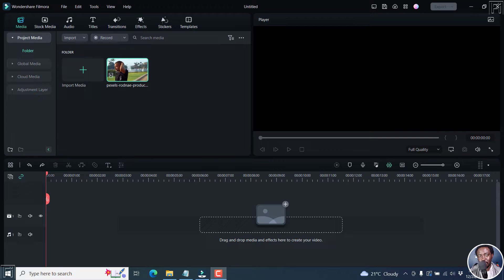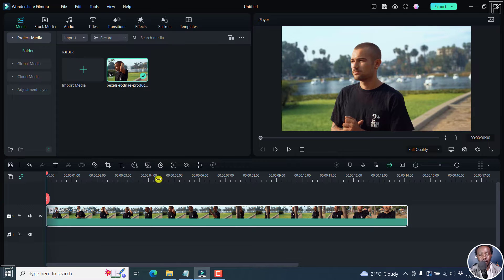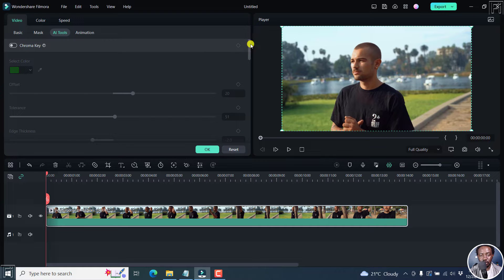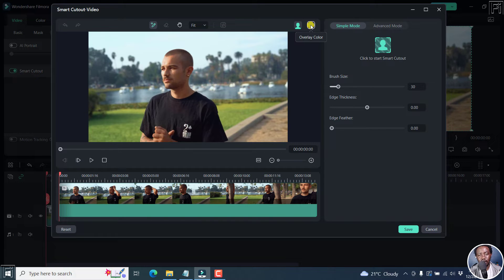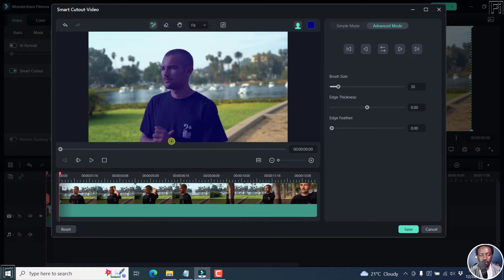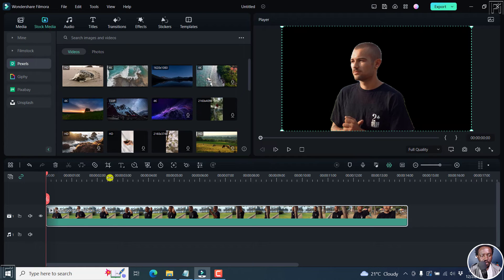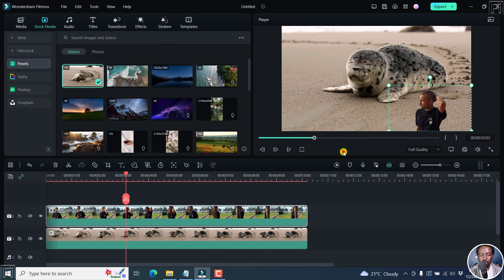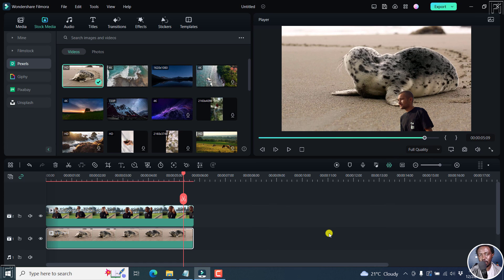How to Use the AI Smart Cutout Feature in Filmora 12 to Remove Video Background FAST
In this video, I'll show you How to Use the AI Smart Cutout Feature to Remove Video Background FAST.